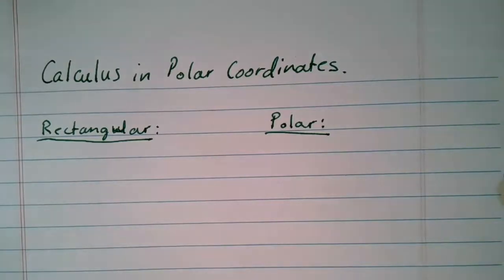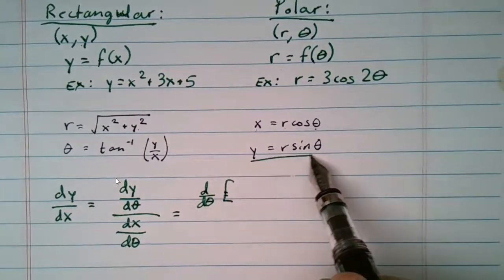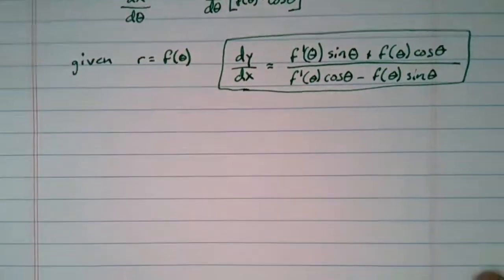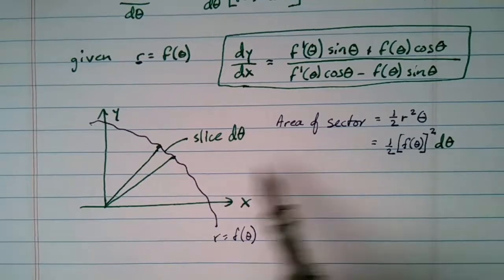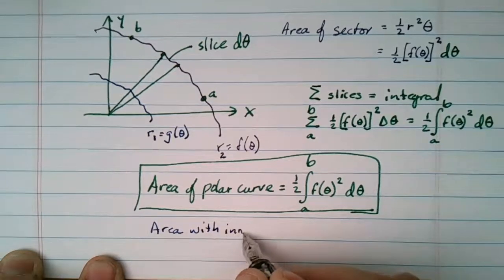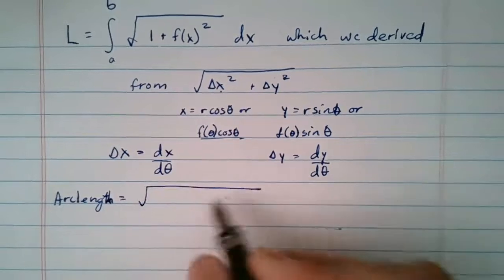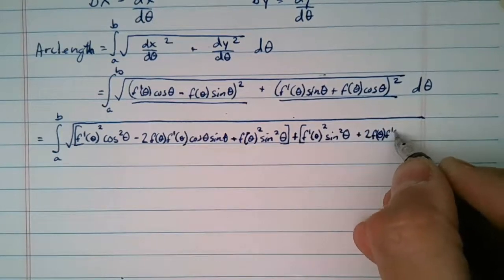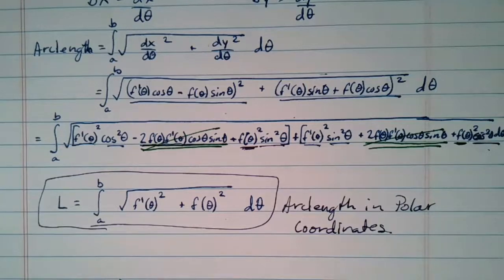Calculus 2 -Calculus in Polar coordinates (1)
Proving the theorems that are used in polar coordinates in a calculus 2 class.